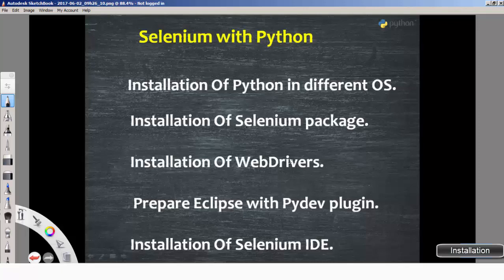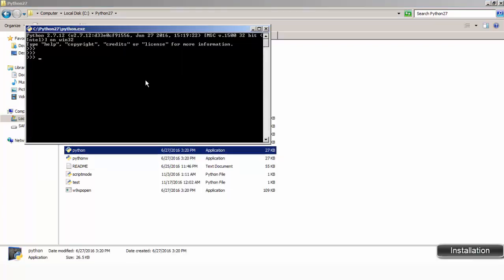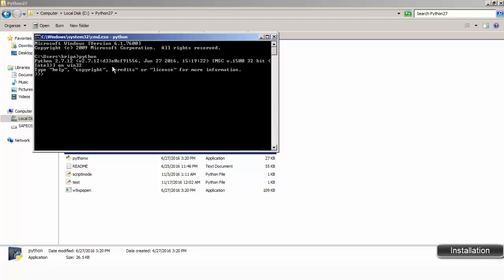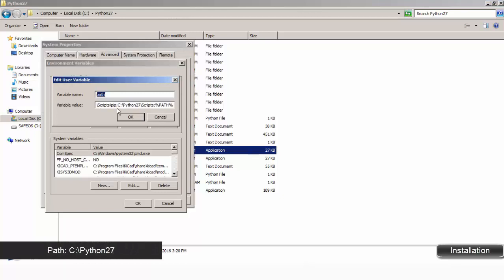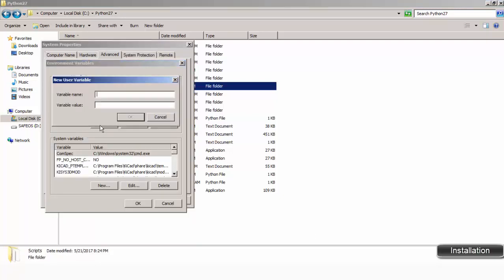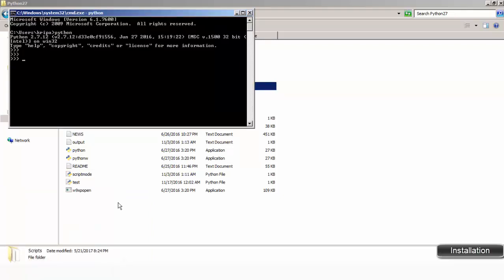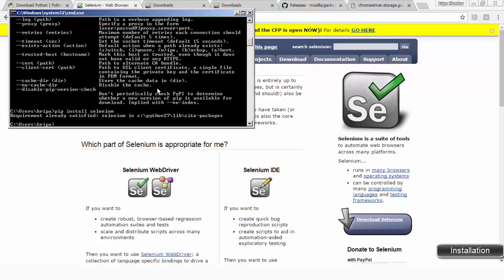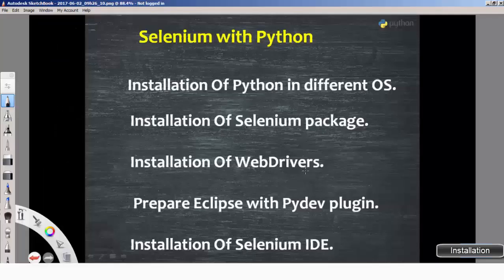Python pip and selenium installation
In this video, we are covering the following topics
Installation of Python in win OS
Installation of pip
Installation of Selenium

Note:
Latest version of python is Python 3.8.2
Only installation of latest version is different, coding or implementation  will remain same.